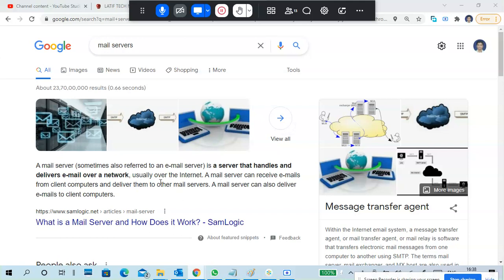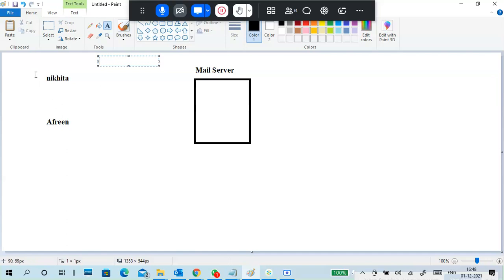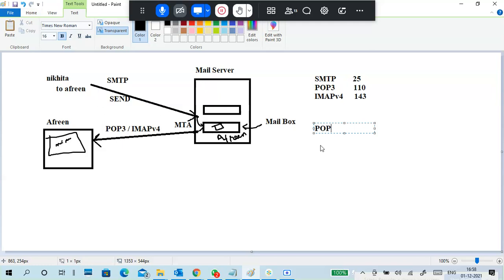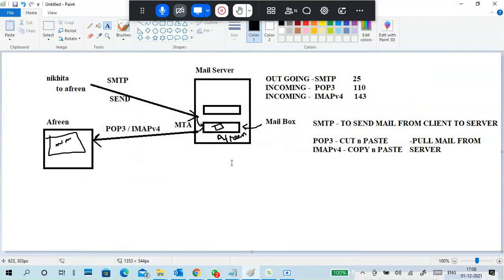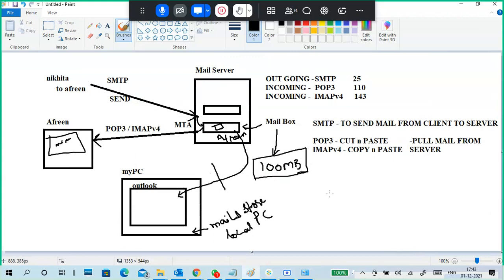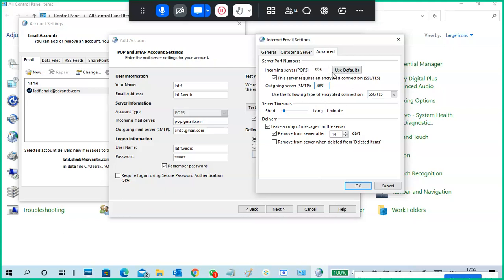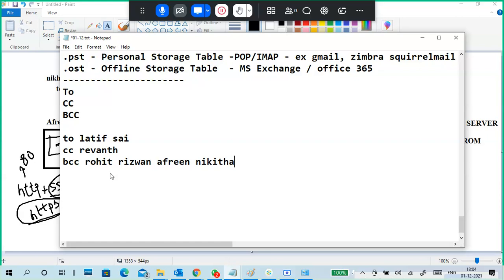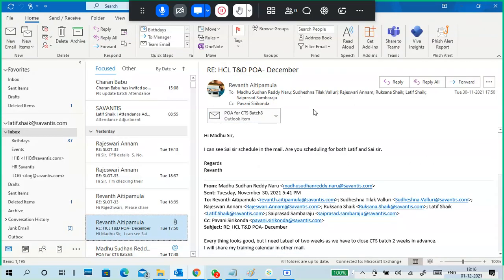Outlook Basics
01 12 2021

Outlook

Mail Server:
Microsoft Exchange Server
Microsoft Office 365 Business Exchange

IBM/HCL - Domino(server)/Lotus Notes(client)

Zimbra
SquirrelMail
Sendmail

MAIL CLIENTS:
OUTLOOK
Lotus Notes(IBM/HCL)
Thunderbird, iPhone
Eudora, Netscape Mail

IMAP and POP are both ways of reading your Gmail messages
in other email clients.

IMAP can be used across multiple devices.
Emails are synced in real time.

POP can only be used for a single computer.
Emails aren't synced in real time. Instead, they're downloaded, and you decide how often you want to download new emails.

Outlook - mail client application
We recieve mails from server and store in local PC
and also we can take backup of mail database and store it in different location
Backup using import / export option

when internet is disconnected still we can access recieved mails
and compose mails for sending.

Configure with POP3

ex gmail

Outgoing Mail (SMTP) Server

Requires SSL: Yes

Requires TLS: Yes (if available)

Requires Authentication: Yes

Port for TLS/STARTTLS: 587

Port for SSL: 465

Incoming Mail (POP) Server

Requires SSL: Yes

Port: 995

Incoming Mail (IMAP) Server

Requires SSL: Yes

Port: 993
Outlook data file
.pst - Personal Storage Table -POP/IMAP - ex gmail, zimbra squirrelmail...
.ost - Offline Storage Table  - MS Exchange / office 365
To
CC
BCC

to latif sai
cc revanth

bcc rohit rizwan afreen nikitha